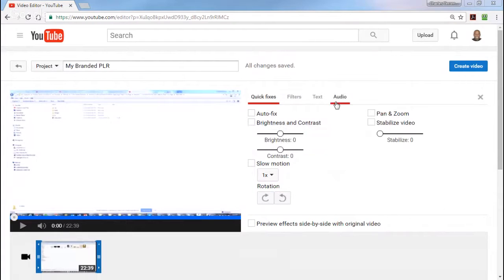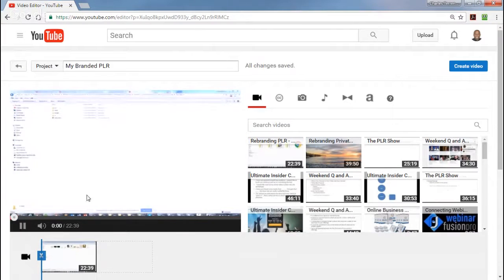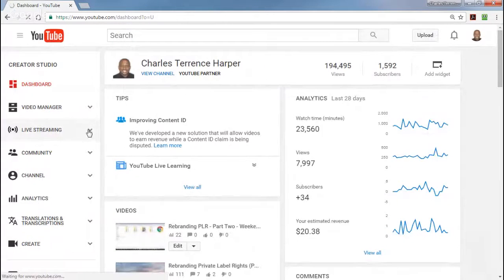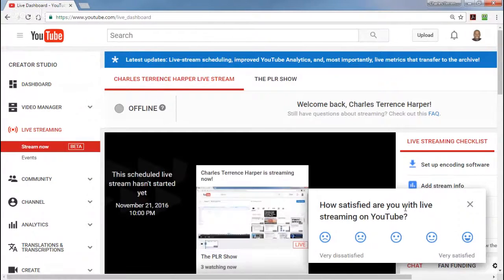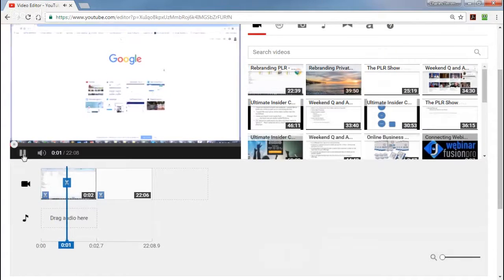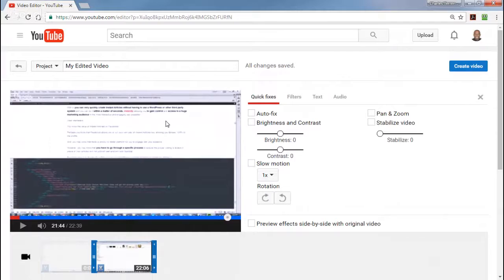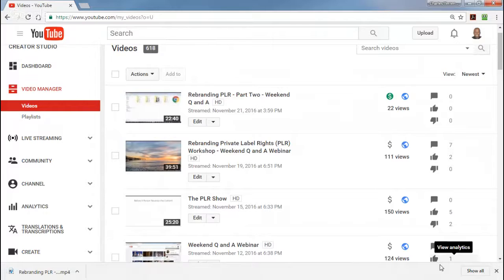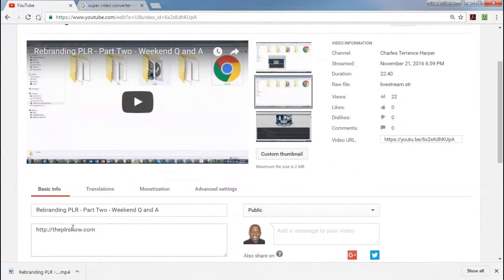The PLR Show